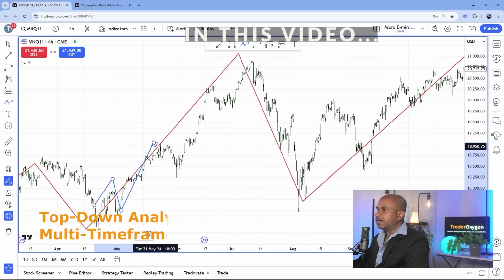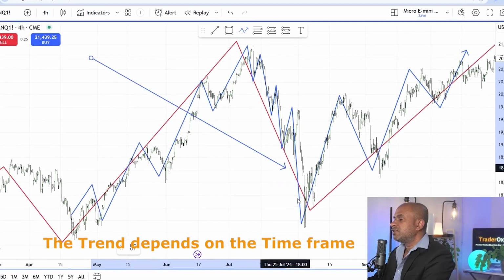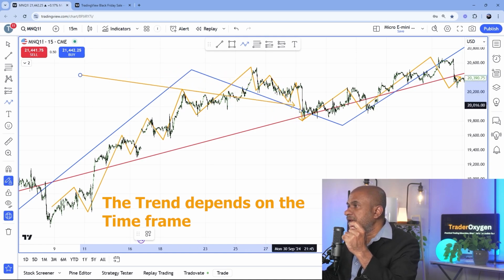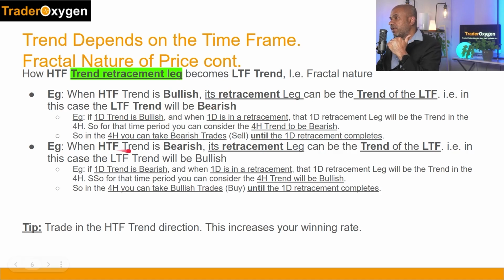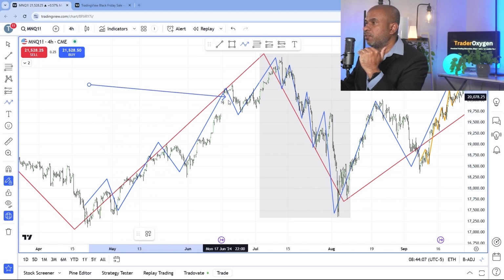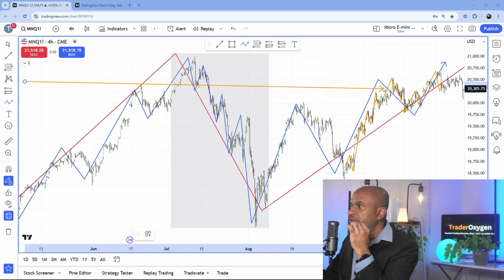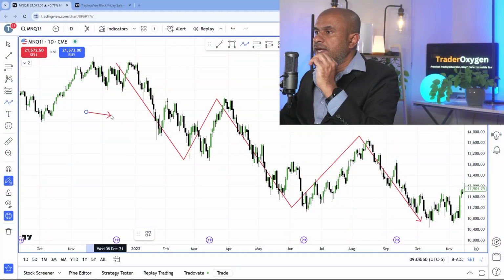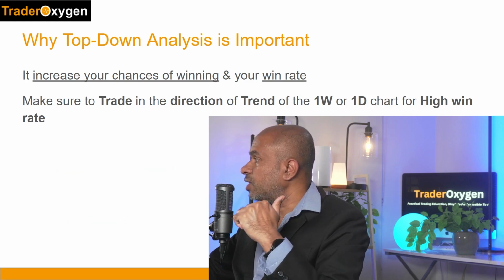Best Top Down Analysis Technique | Smart Money (Part 1)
This is a practical guide to understand Top Down Analysis & Multi-Timeframe Market Structure

00:00 Trailer, How to Understand Top Down Analysis & Multi-Timeframe Market Structure
00:40 How to Understand Top Down Analysis?
01:08 Demonstrations - Real Chart Examples
01:47 Trend Depends on the Time Frame
02:15 Higher Time Frames (HTF) to Lower Time frames (LTF)
04:34 Trend Depends on the Time Frame
05:22 How HTF Trend leg becomes LTF Trend as well
06:19 How HTF Trend retracement leg becomes LTF Trend
07:09 Demonstrations - Real Chart Examples
07:30 Where to Buy and Sell
09:20 Taking Counter Trend Trades
11:15 A+ High Win Rate Setups
13:01 Example of a Down Trend & Top Down Analysis & Multi-Timeframe Market Structure
14:03 Fractal Nature of Price Action
14:38 Why Top-Down Analysis is Important, How to Improve the Win Rate
15:18 Summary

What is Top Down Analysis?
Examples/Demonstrations